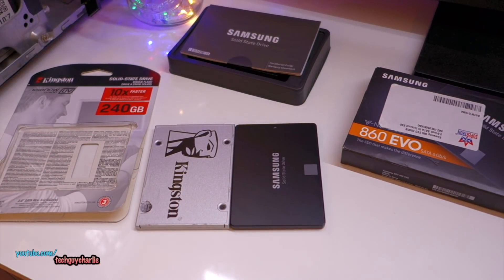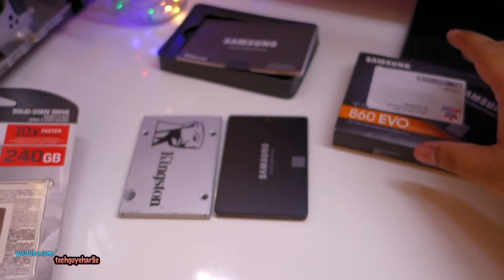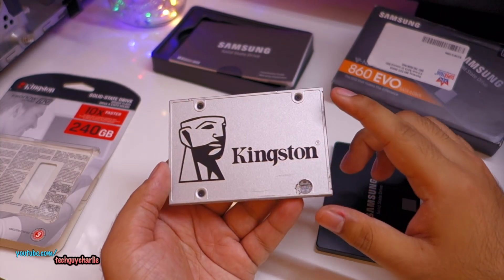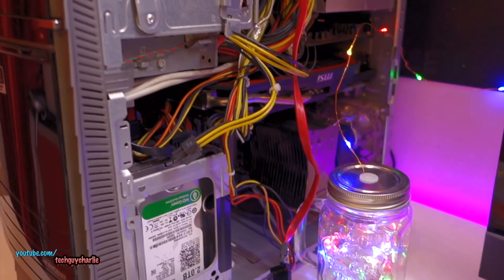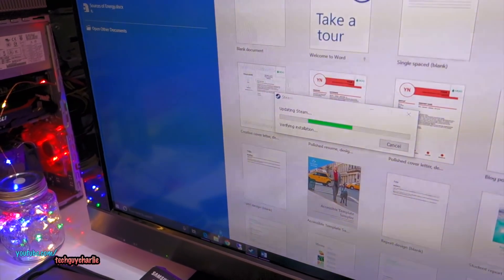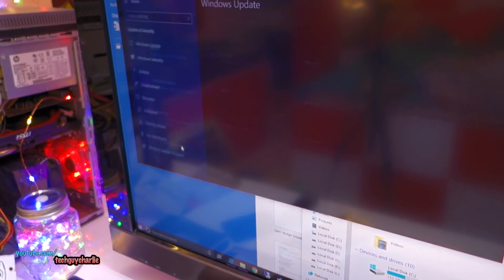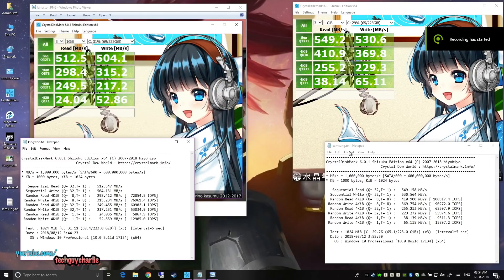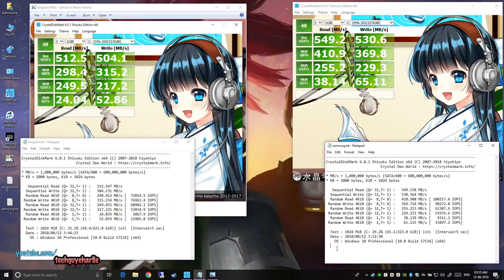Samsung 860 EVO SSD VS Kingston UV400 SSD Which one is faster and which one should you buy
Hey guys, just a quick video of me running crystaldiskmark and testing the boot speed of the Kinston UV400 and the Samsung 860 EVO SSDs to see which one is faster because both these SSD's are priced very similar and the Samsung EVO 860 is about $11 more expensive than the Kingston SSD.

Kingston UV400 240GB
Kingston A400 budget SSD
Samsung EVO 860 250GB